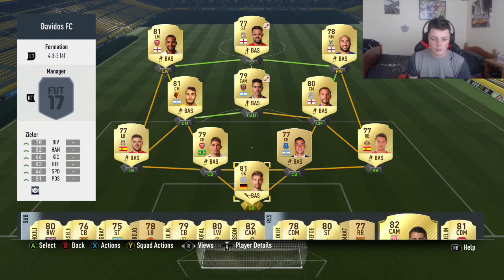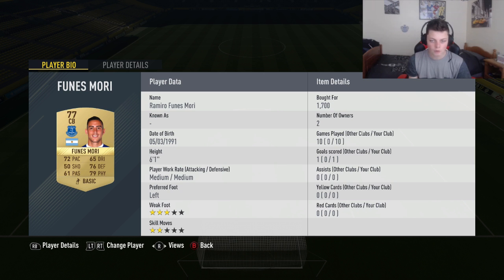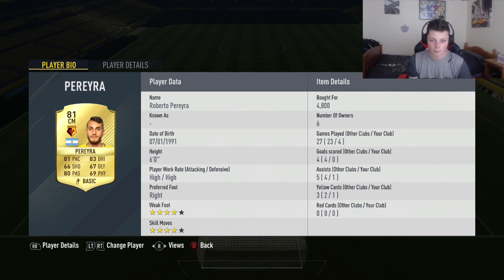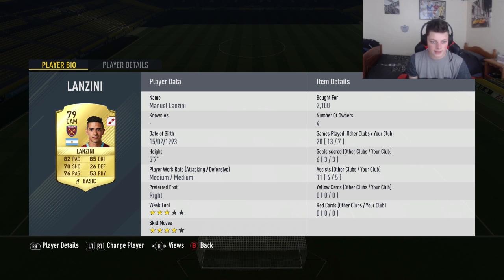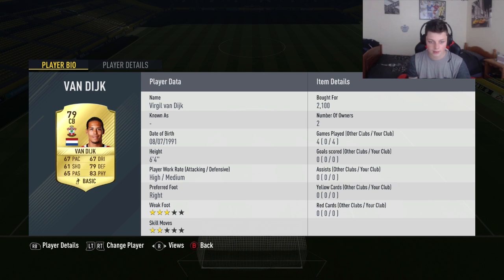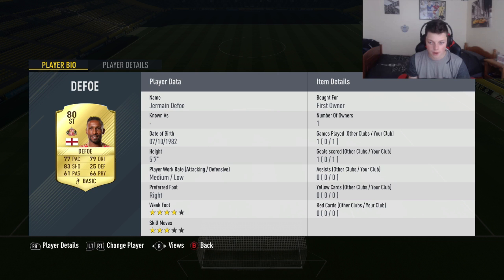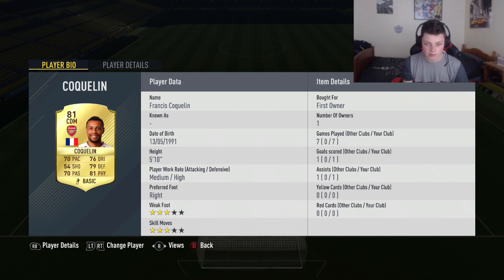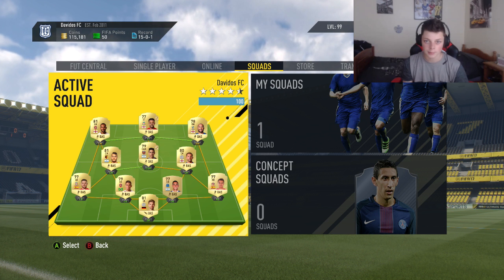MY BEST TEAM ON FIFA 17!! NOT LOST A GAME WITH THIS TEAM! FUT CHAMPIONS SQUAD BULIDER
Hope you guys enjoyed the squad bulider, currently I have won every game with this squad! It is a premier league team which is very cheap and it is on a low budget
Davido HD